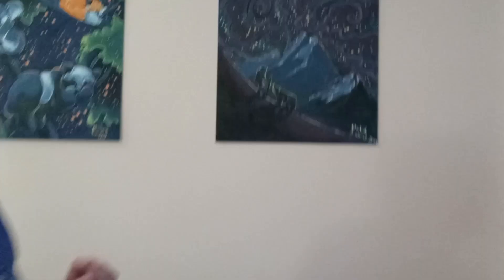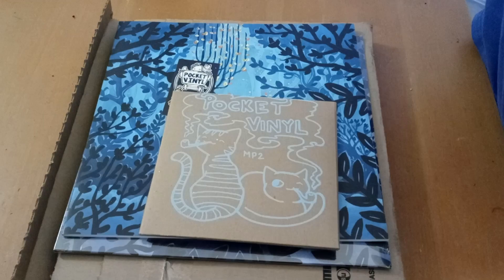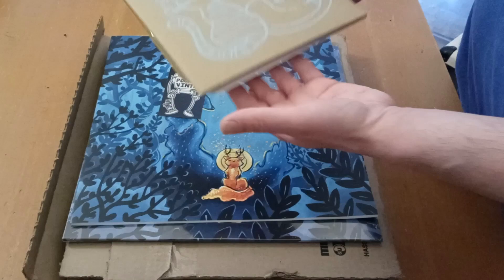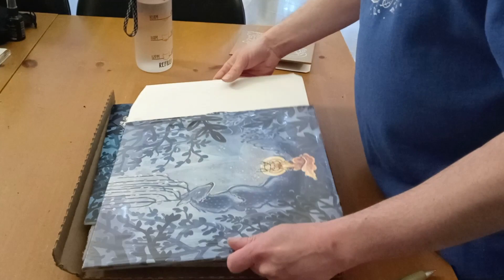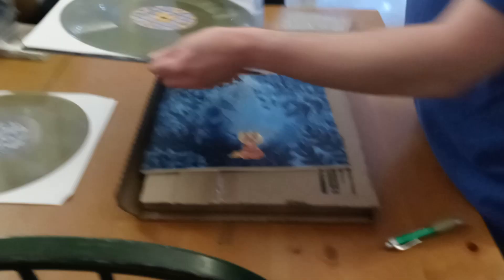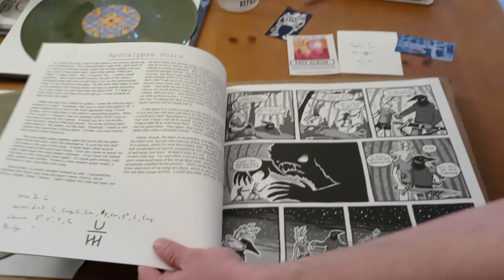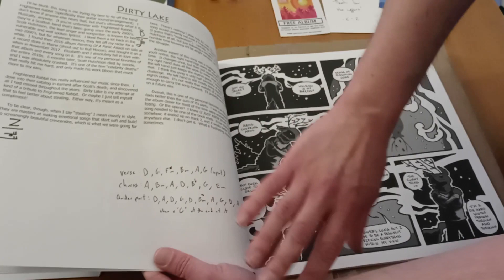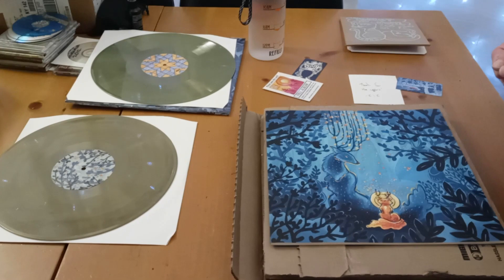Ryan Gurnett Presents the Merchandising Genius of Pocket Vinyl -- The Struggle is Real Podcast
I often use Pocket Vinyl as an example of smart, creative merchandising. Here is how their newest album "Winter Person / Hygge" came packaged. It's a great example of exceeding the expectations of your fans, providing great quality, and make something truly original to your band.